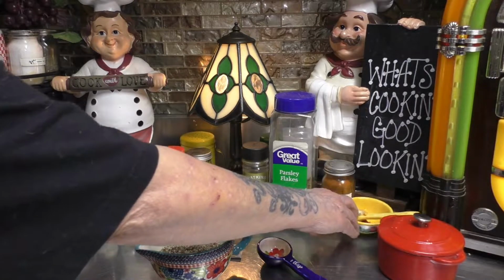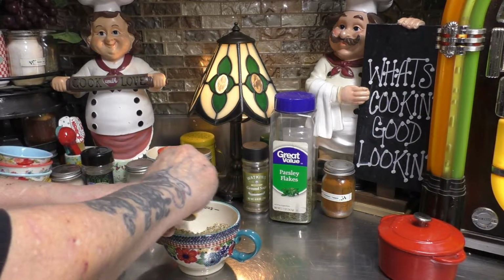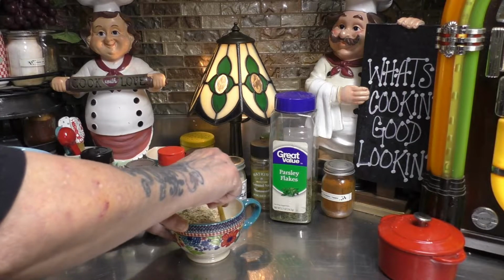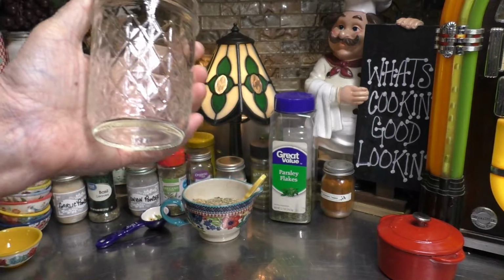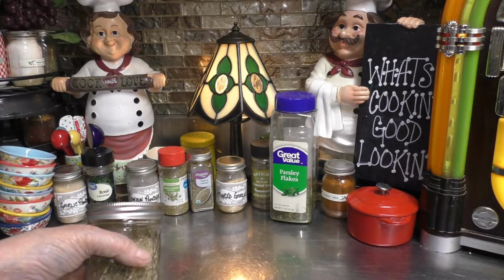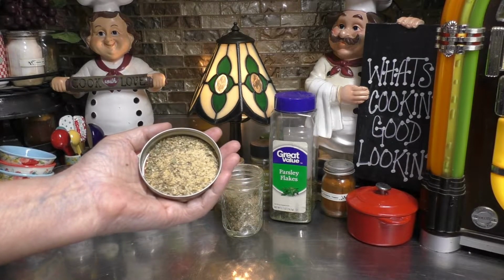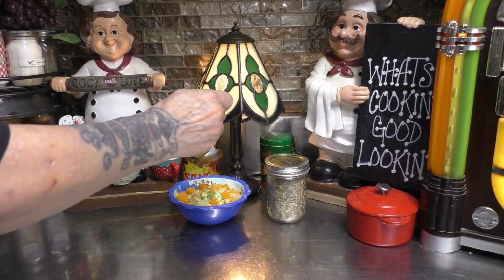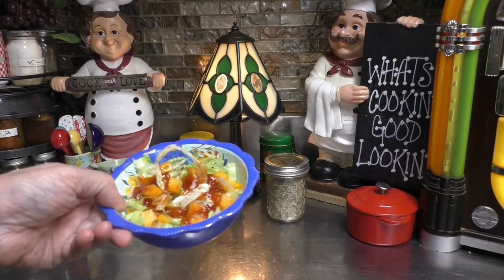~COPYCAT MRS DASH SALAD SEASONING MIX~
I was raised on salad seasoning mixes, then I fell upon Mrs Dash OMG!!! It was love at first bite.  Then I found this recipe  . . .  whats best about this recipe is thats so versatile. If you do not care for a seasoning leave it out or if you would like to add a seasoning go ahead add it & try it out.

I also love adding this Mrs Dash Mix to my cheesy garlic bread sticks for pizza night or spaghetti night. I also add it to bread dough for a very nice herb dinner rolls,. There are so many ways of using this mix right up.

~COPYCAT MRS DASH SALAD SEASONING MIX~ GREAT SALT SUBSTITUTE
3 TBSP GARLIC POWDER
1 TBSP DRIED BASIL
1 TBSP DRIED MARJORAM OR SUB IT OUT WITH OREGANO
1 TBSP DRIED  THYME
1 TBSP DRIED PARSLEY
1 TBSP DRIED SAVORY
1 TBSP ONION POWDER
1 TBSP DRIED SAGE
1 TBSP BLACK PEPPER
1 TBSP DRIED LEMON ZEST (OPTIONAL) OR USE 1 PACKET TRU LEMON OR YOU CAN EVEN USE 1 PACKET OF KOOL-AID LEMONAIDE
1 TSP CAYENNE PEPPER
MIX ALL INGREDIENTS ALL UP. PLACE INTO A SEALED CANNING JAR. BE SURE TO LABEL THE JAR. ENJOY!